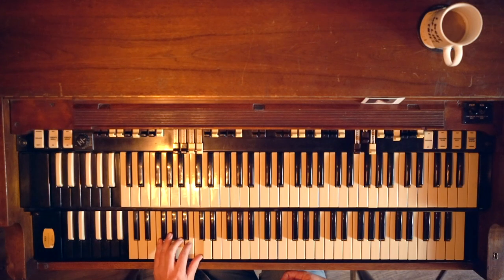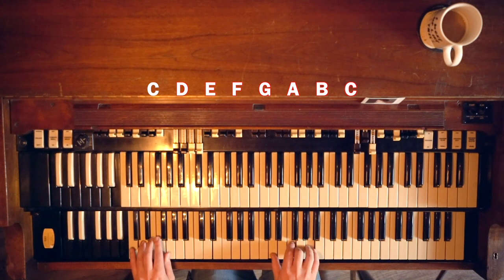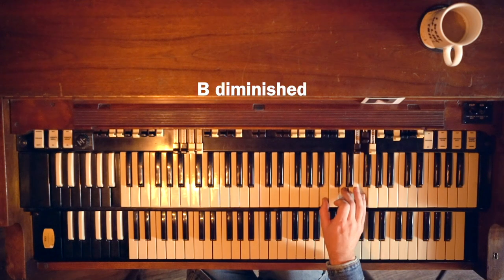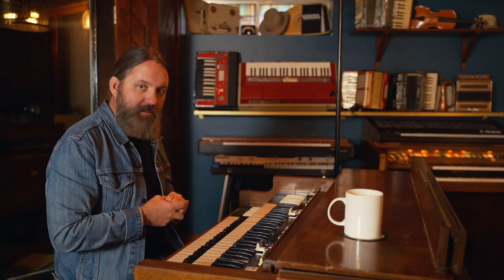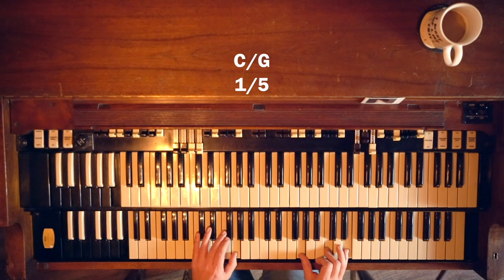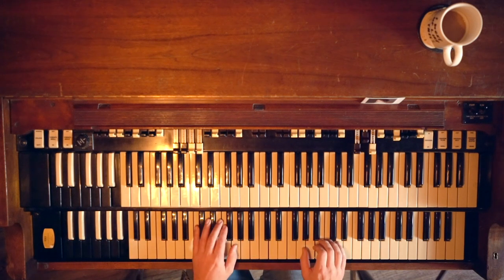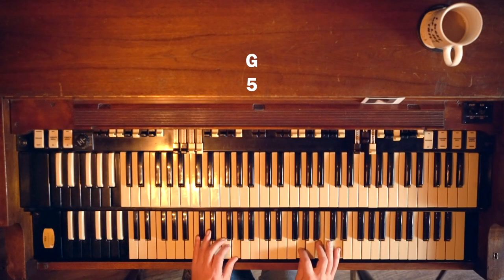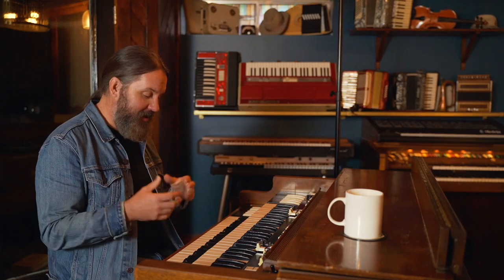A WHITER SHADE OF PALE - Introduction and Progression Hammond Organ Lesson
Mike Little shows you how to play the beginning of A Whiter Shade of Pale by Procol Harum! SUCH A CLASSIC SONG!

The Universe of Keys has over 300 videos for you to learn - and backing tracks for you to practice and play along!